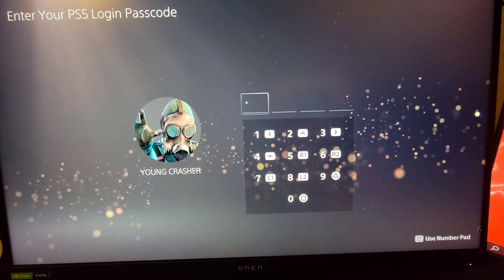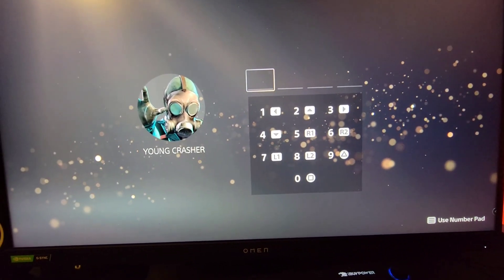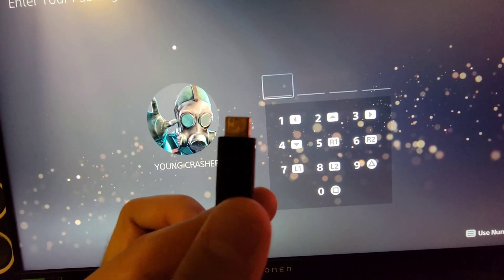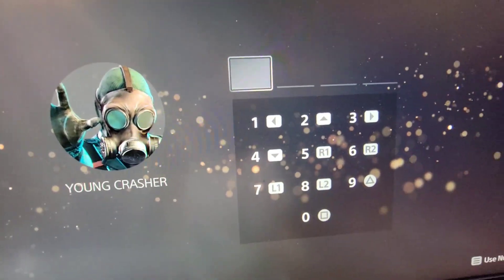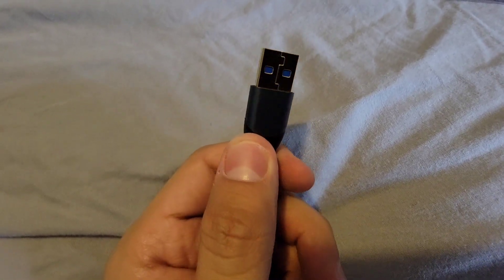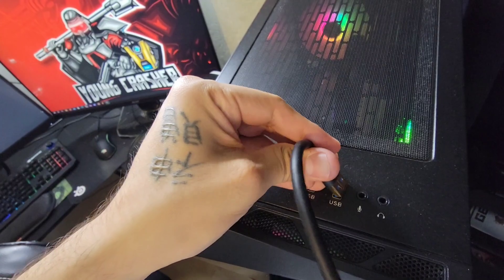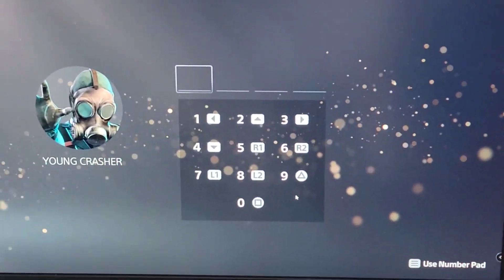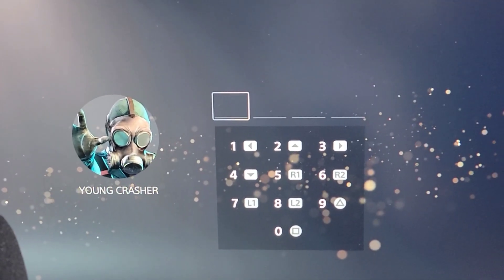how to Fix Elgado HD60S+ Black Screen Disconnections 2024 NEW FIX